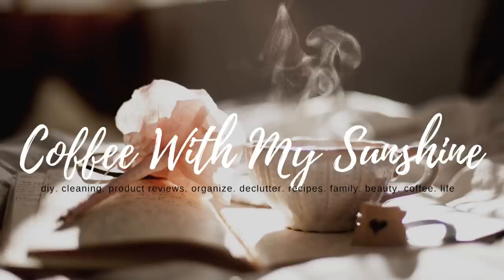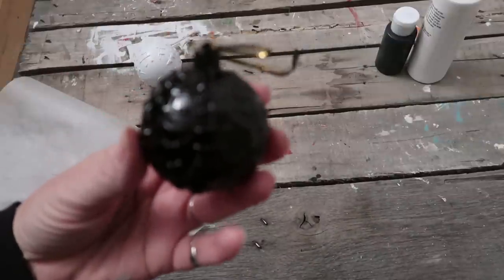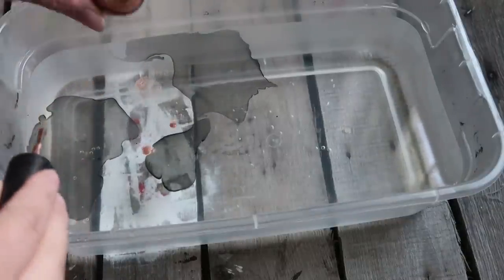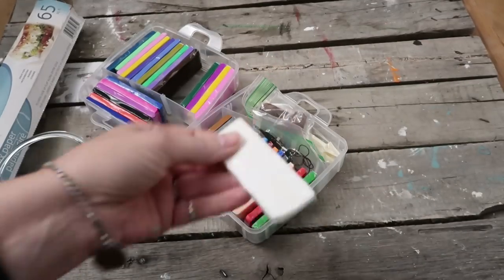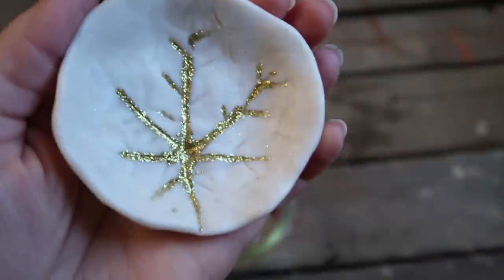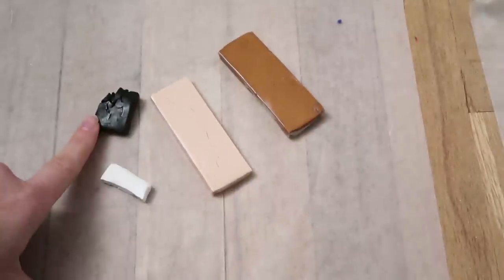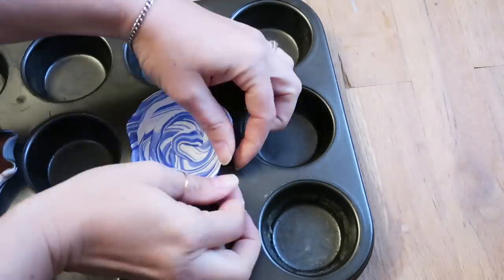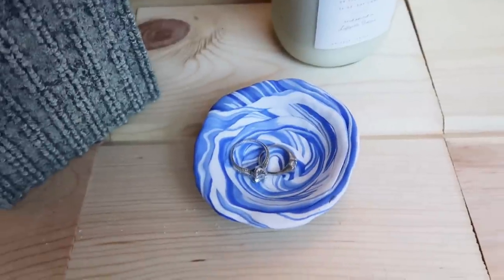7 EASY DIY PROJECTS | CB2 INSPIRED | MARBLE | CLAY | GLAM | HOLIDAY | ORNAMENT | CHRISTMAS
7 EASY DIY PROJECTS | CB2 INSPIRED | MARBLE | CLAY | GLAM | HOLIDAY | ORNAMENT | CHRISTMAS
Hi!
Are you up for doing 7 EASY DIY PROJECTS? CB2 INSPIRED HOLIDAY CHRISTMAS ORNAMENTS. I also through in some fun marble Polymer CLAY projects.

I would love for you to join my Youtube family.
Don't forget to pop into the comment section and say Hi!!

**(I am not being paid by Arteza )